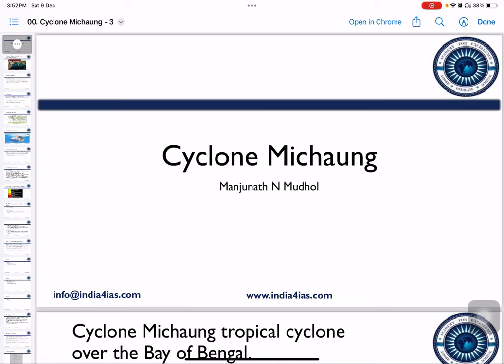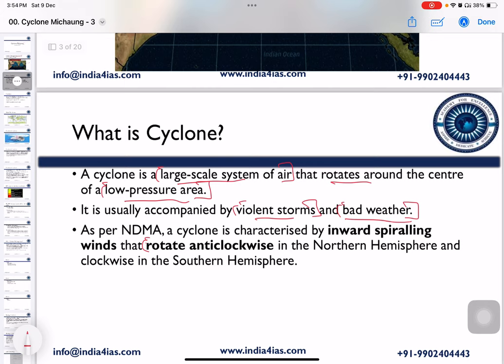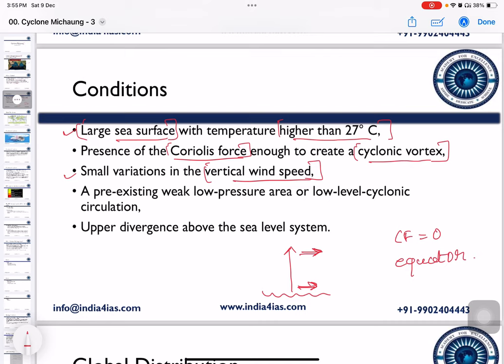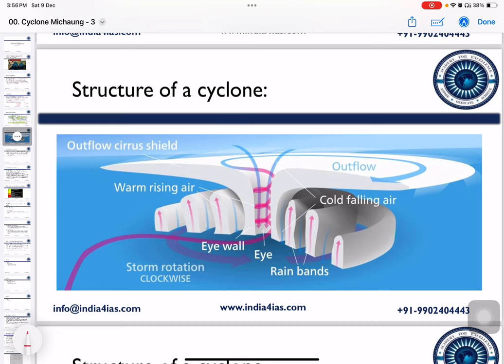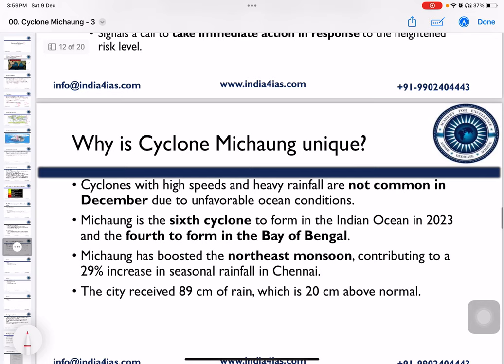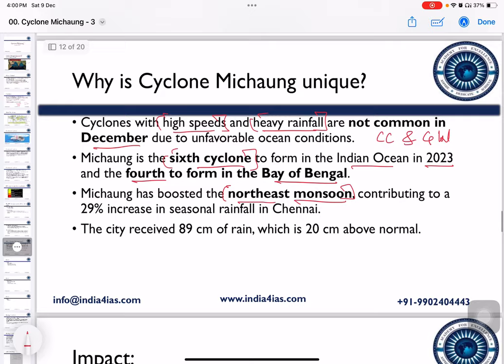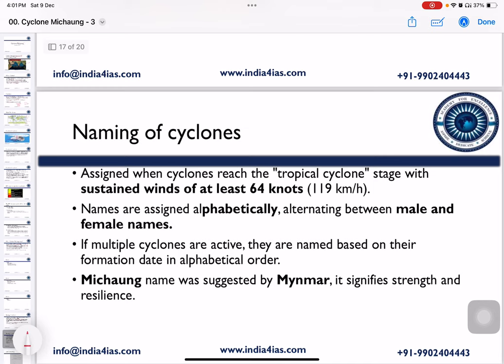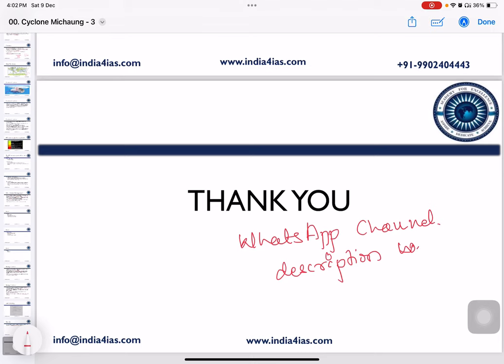Cyclone Michaung | Geography | GS-1 | Cyclones | UPSC Syllabus